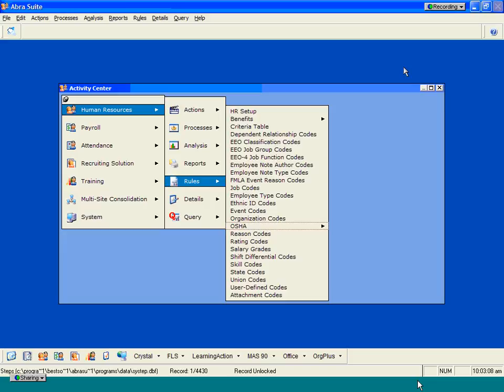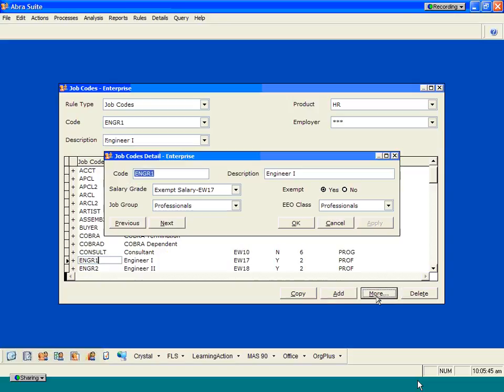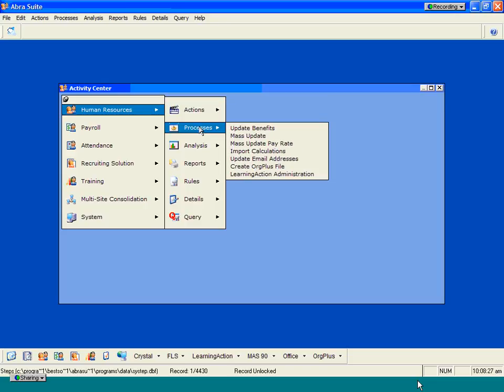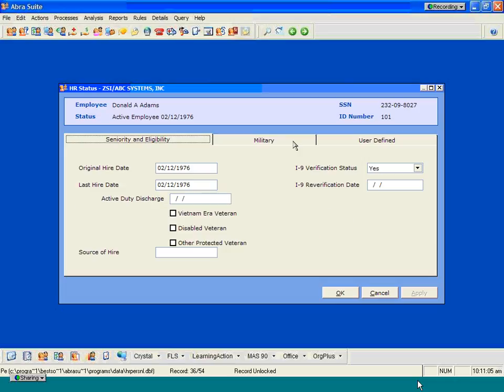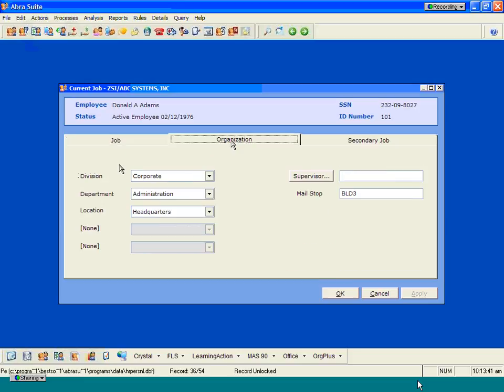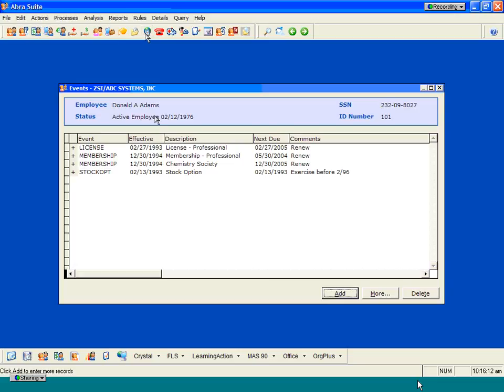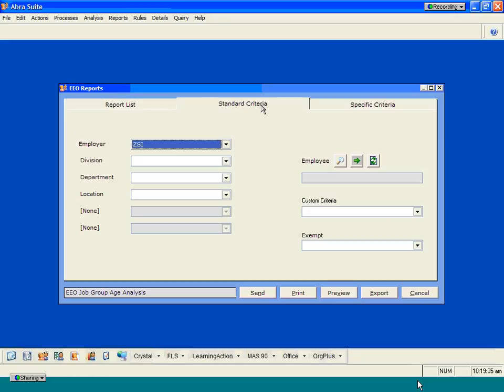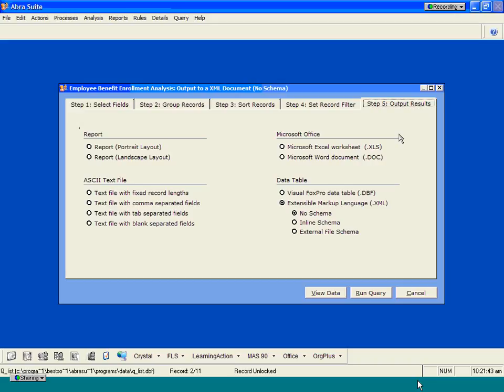Abra 007 Demo HR